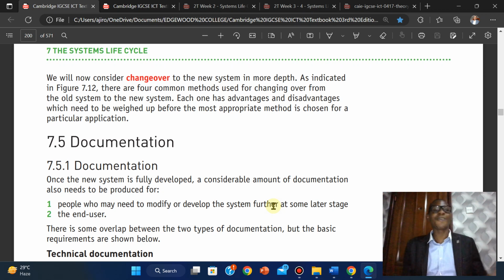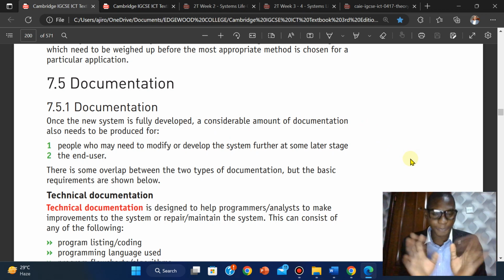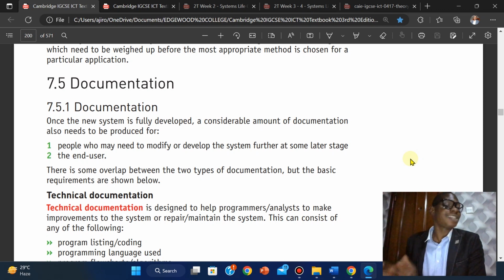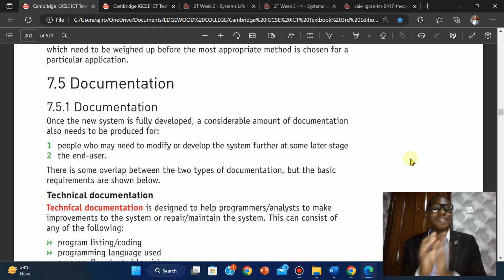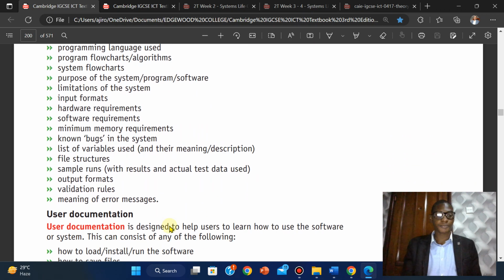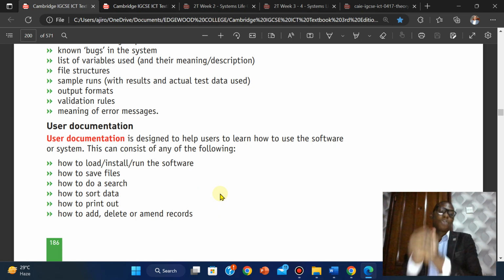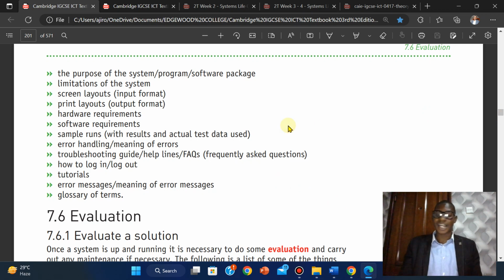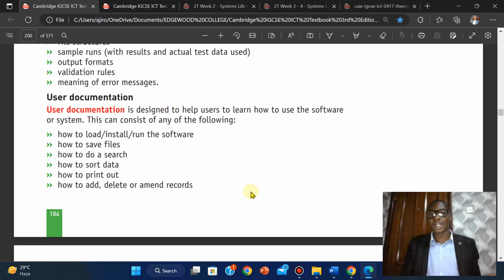IGCSE ICT Paper 1 - The Systems Life Cycle - Documentation Stage (Part 5) - Chapter 7